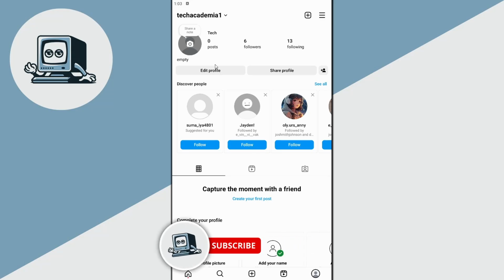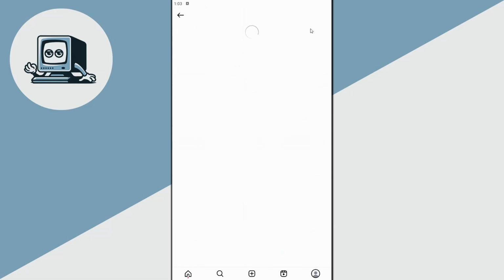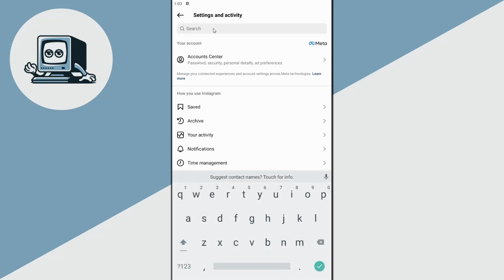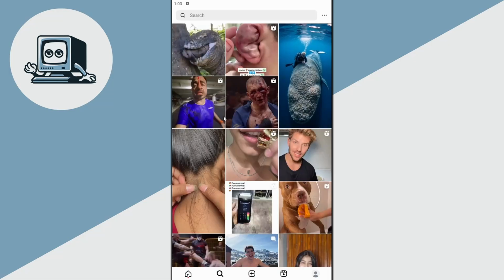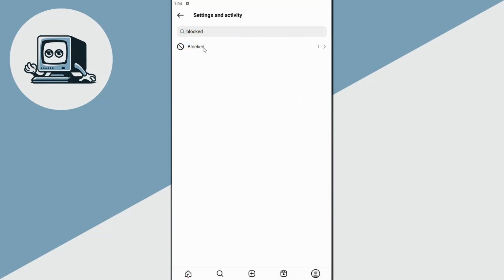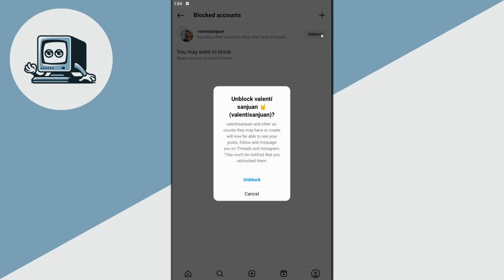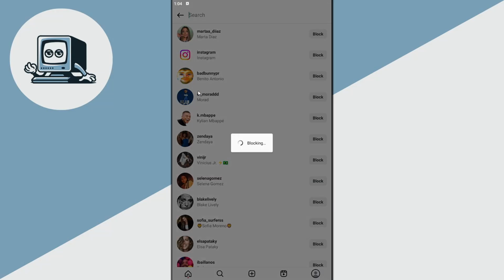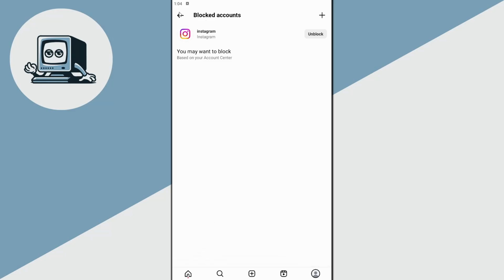How To See Blocked Accounts List on Instagram (2025)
Want to check your blocked accounts list on Instagram in 2025? This step-by-step guide will show you how to find and manage your blocked users easily. Learn how to unblock accounts or update your privacy settings effortlessly.